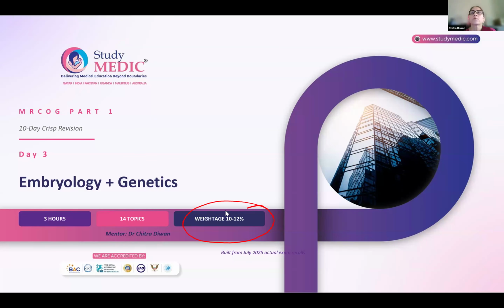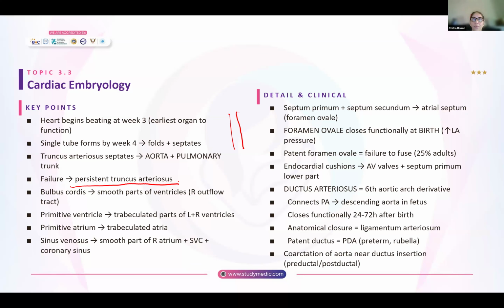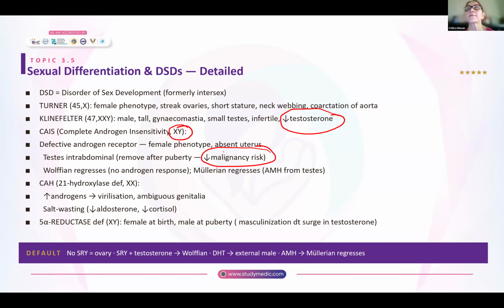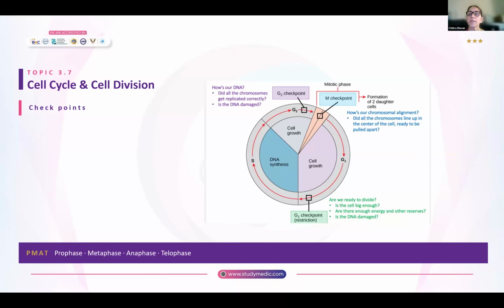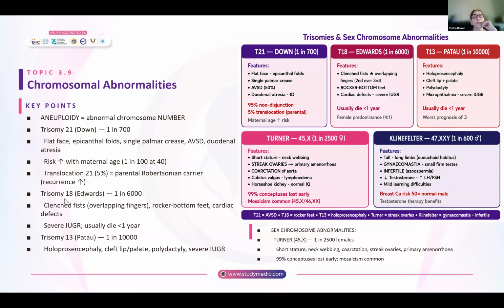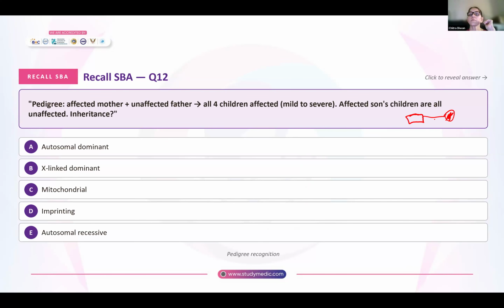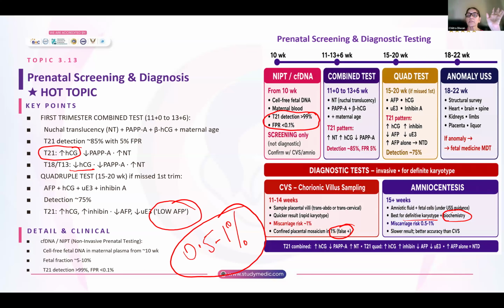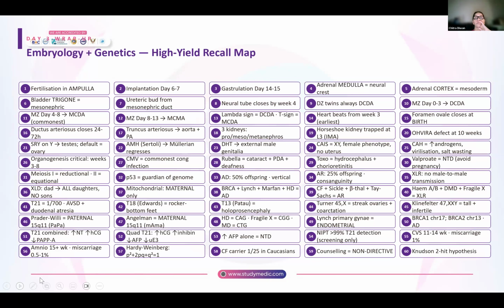MRCOG PART-1 Free Revision Marathon- Embryology + Genetics DR CHITRA SANDEEP DIWAN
Embryology and genetics are two of the most frequently tested areas in MRCOG Part 1. This session covers all 14 topics across three hours — from fertilisation and twinning to cancer genetics, prenatal screening, and genetic counselling. Each hour ends with SBA practice questions.

📌Mentor:Dr. Chitra Diwan